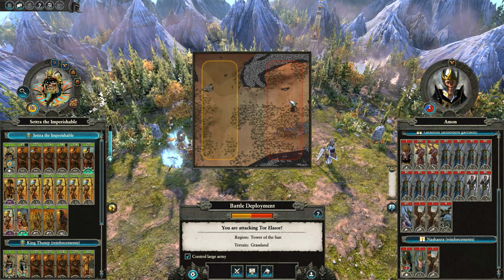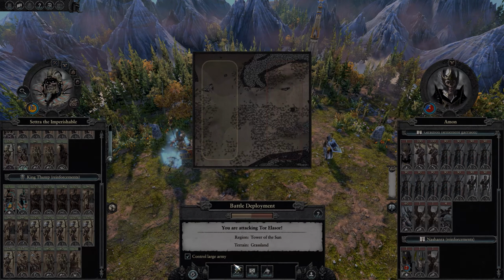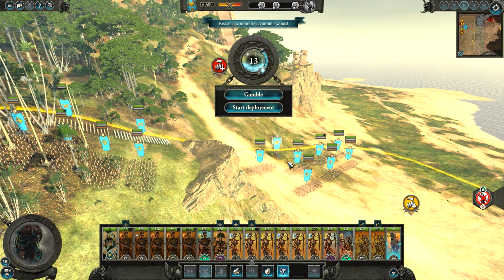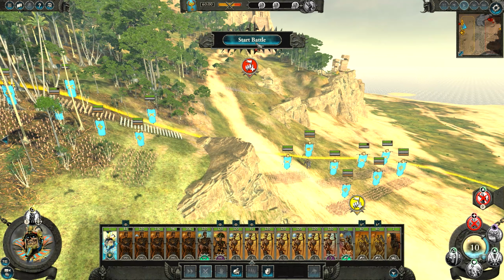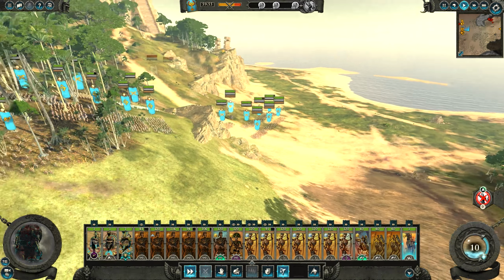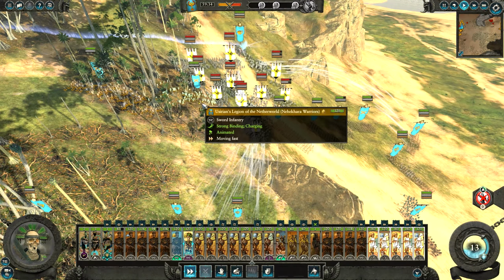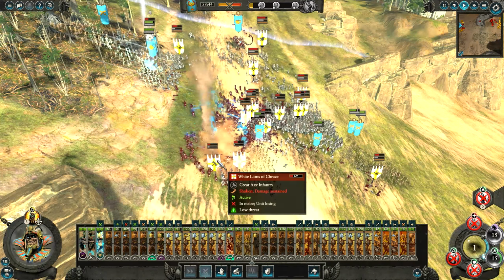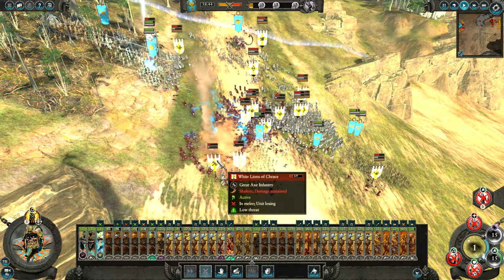Total War: Warhammer 2 Tomb Kings Campaign #20 - Khemri, Settra the Imperishable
This is a playthrough of a Very Hard campaign on the Tomb Kings DLC for Total War: Warhammer 2. In this one I am playing Khemri lead by Settra the Imperishable.